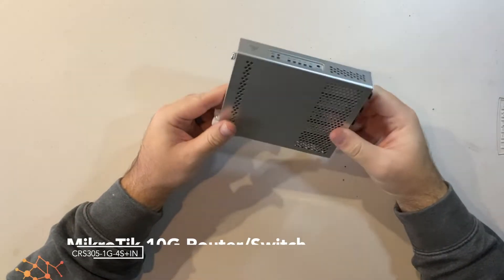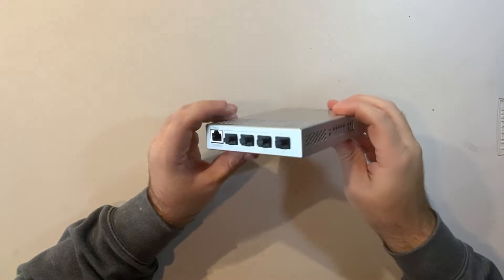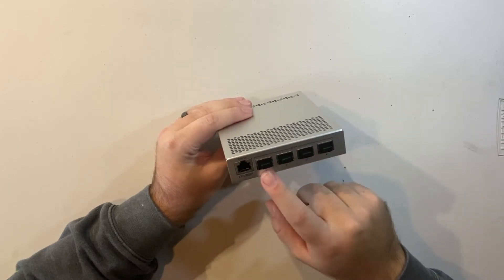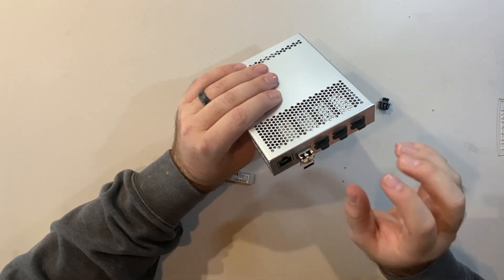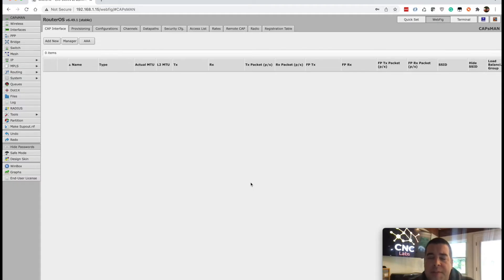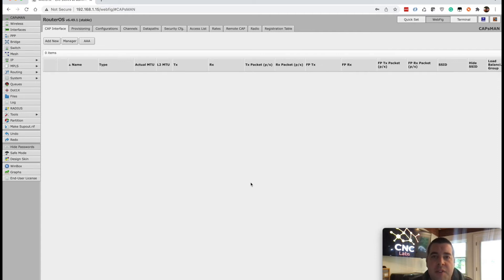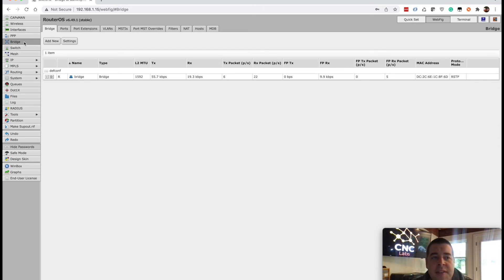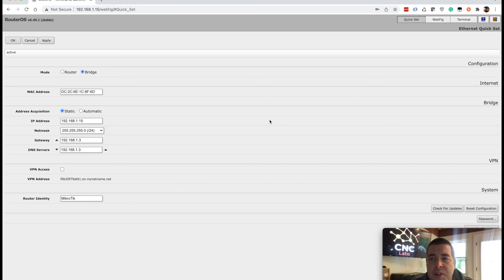10G SFP+ 4 Port Router/Switch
MikroTik 5-Port Desktop Switch, 1 Gigabit Ethernet Port, 4 SFP+ 10Gbps Ports (CRS305-1G-4S+IN)

This is a quick product overview on an inexpensive 10G network switch if you want to get into 10G, transceivers, direct attached copper (DAC) or fiber optic connections.